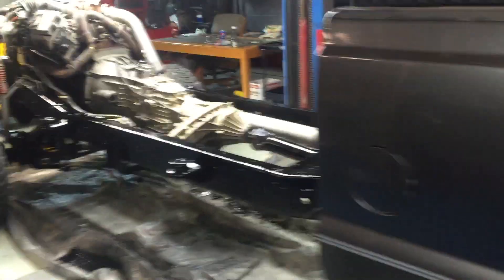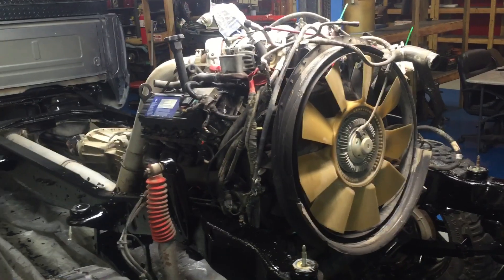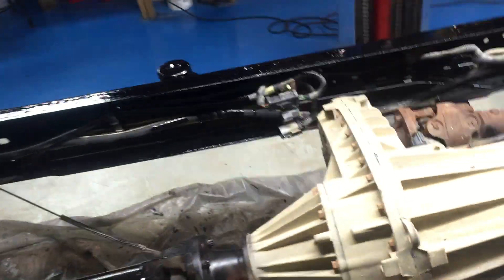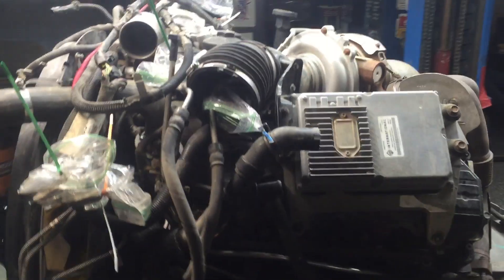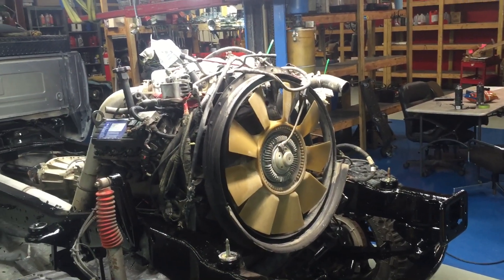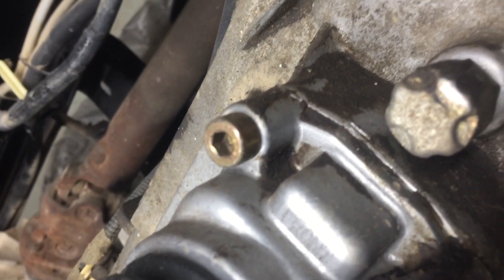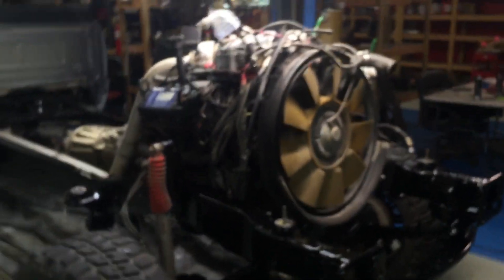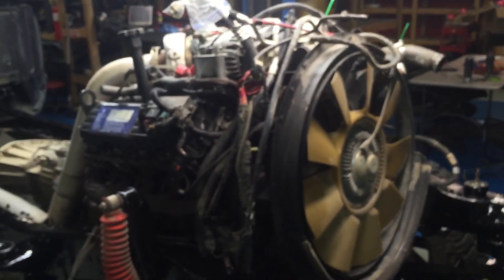Dons 03 no compression